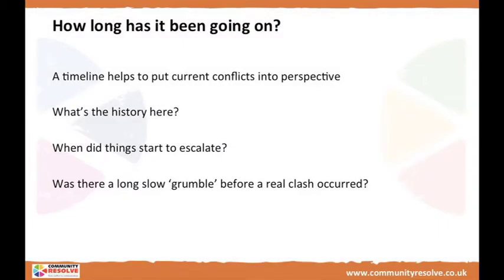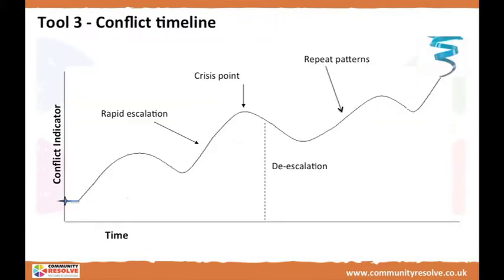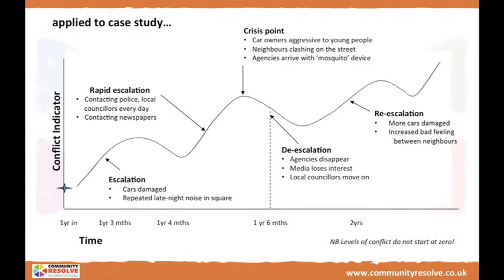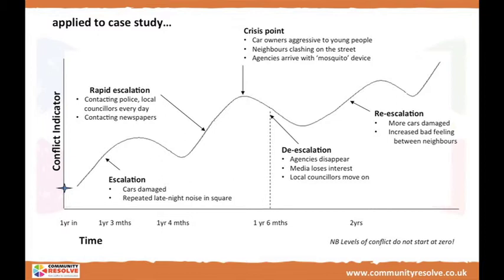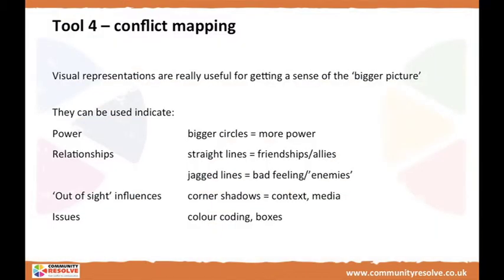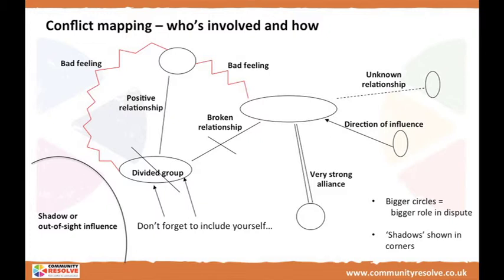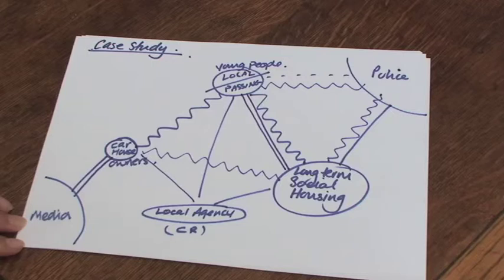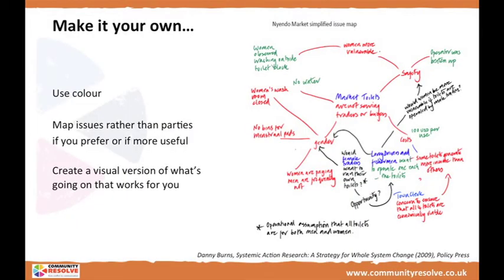session 5 part 3